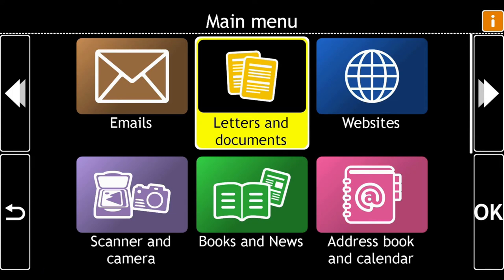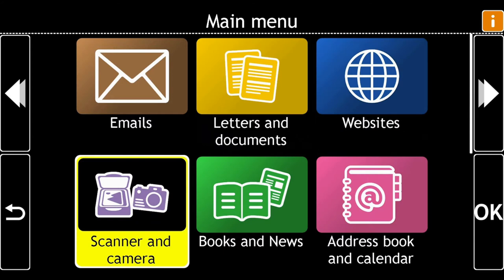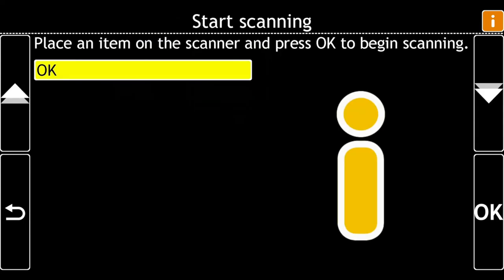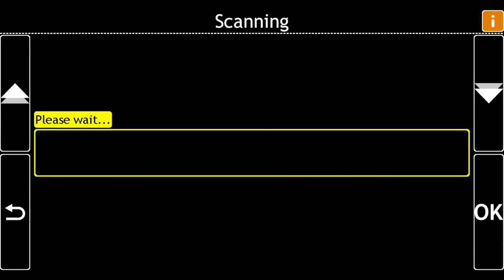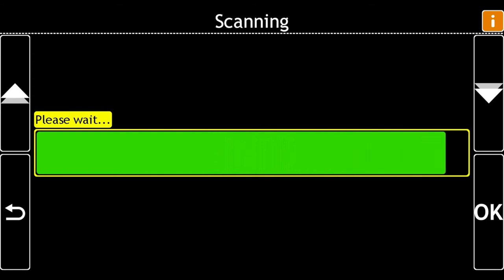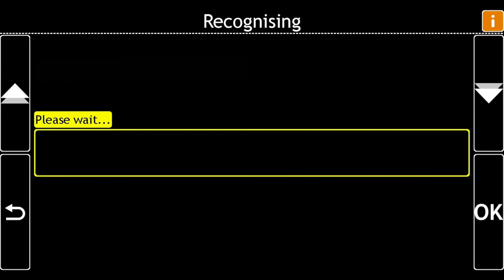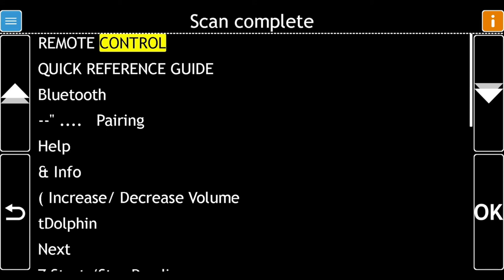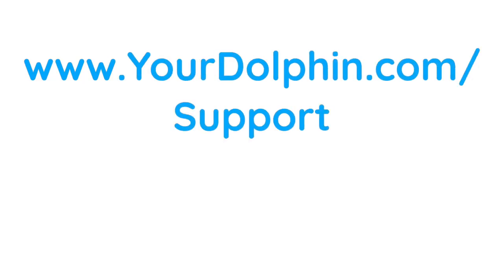Learn GuideConnect: Scanner and Camera - Scan New Document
Scan your letters or photos, and read vital information with GuideConnect.